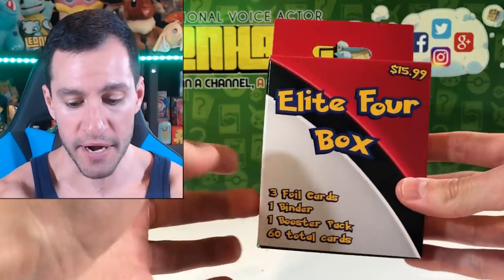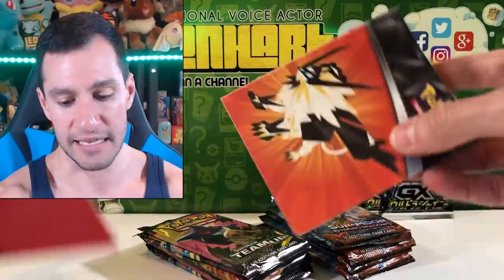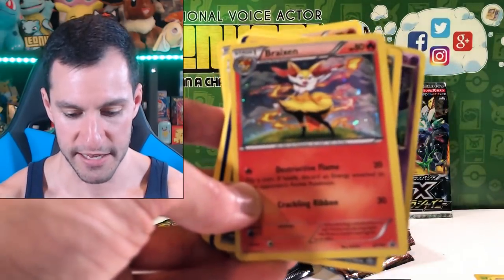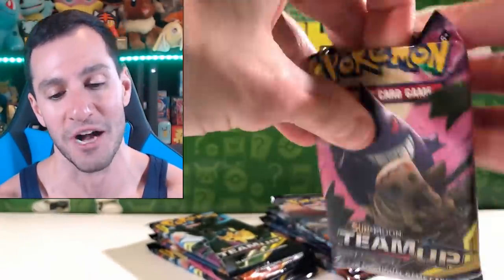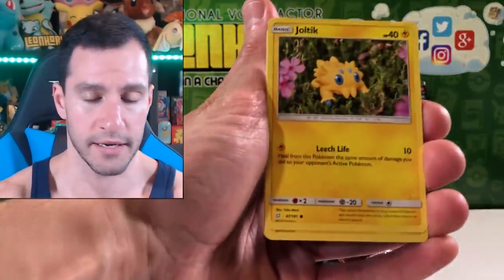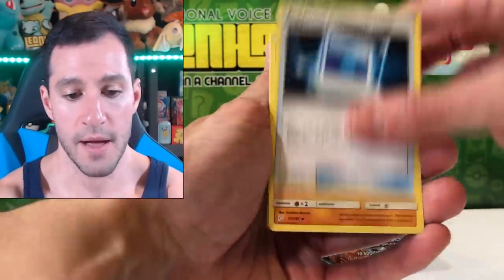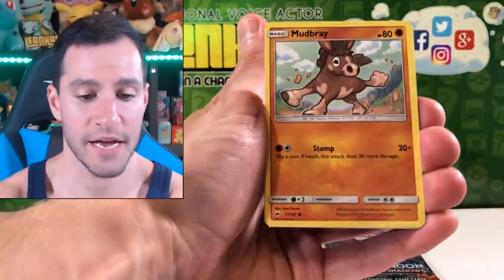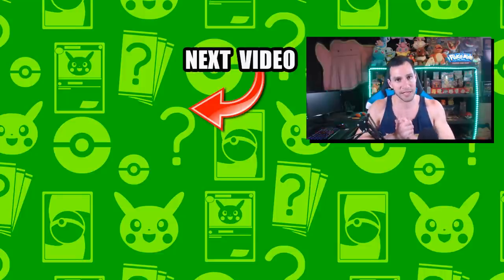*STILL DO NOT BUY THIS!* Opening Pokemon Cards Elite Four Box FROM TARGET STORE!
► Contact Leonhart!